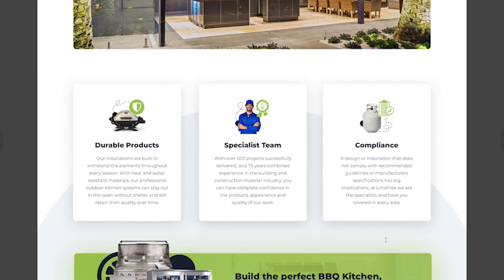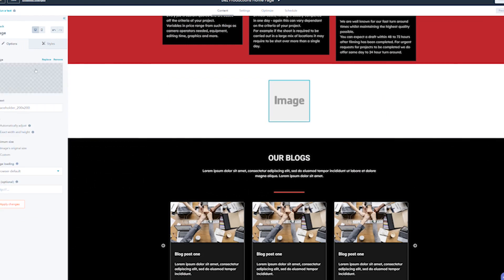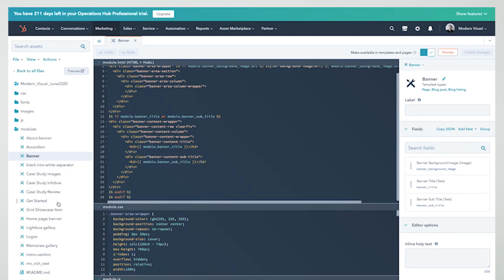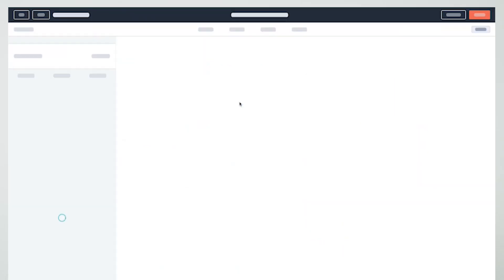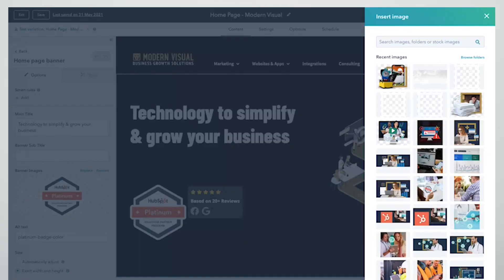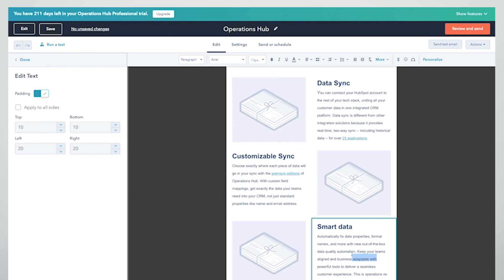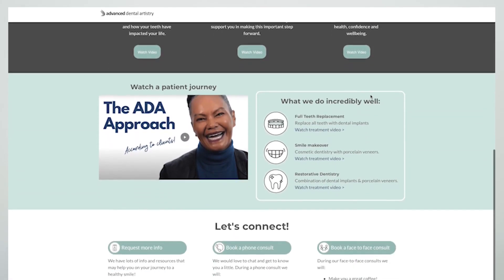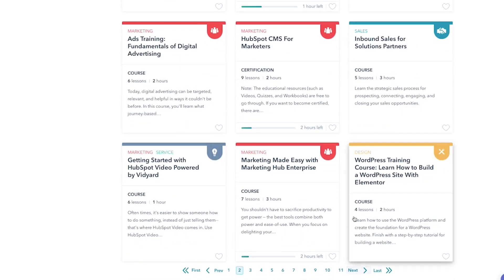Modern Visual put HubSpot CMS to the Ultimate Test - Breaking down the Barriers - Episode 2/5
This Episode explains how Modern Visual’s team transitioned from using Wordpress to HubSpot CMS. Experiencing change in the workplace can be difficult for employees. Focusing on the benefits of HubSpot CMS and listening to each employee's concern, allowed us to break down the barriers during our transition.

Modern Visual believes in practicing what you preach. This was the ultimate test for HubSpot’s CMS to perform, before we would make the offer to our clients.

Benefits of HubSpot CMS:
Seamless Migration from WordPress ✅
Ability to build Individual Components for Web Development ✅
High quality User Experience ✅
Ideal for Graphic Designers ✅
Smooth External Program Migration ✅

Challenges:

Price Point ❌
Explaining the value of HubSpot CMS to clients for short-term and long-term benefits, was challenging when comparing HubSpot’s pricing to other competitors. However, HubSpot's CMS Price Point, is similar to most other companies overall. This showed higher value Long-term.

Company Culture ❌
This change was out of our comfort zone and at first, our company culture was effected by the adjustments made for HubSpot CMS. Breaking down each barrier and seeing value in HubSpot CMS enabled us to overcome this concern.

Loss of Revenue ❌
Modern Visual initially lost hosting revenue from clients as there was no need for it with HubSpot CMS. However, this revenue loss was covered by the commission we gained from selling HubSpot CMS to future clients. This provided both Modern Visual and clients, with more benefits long-term.